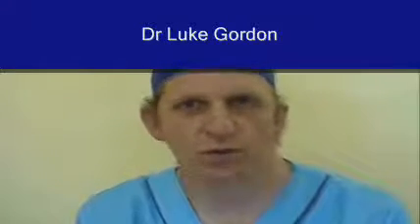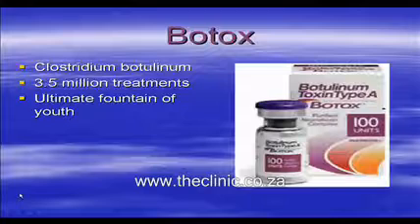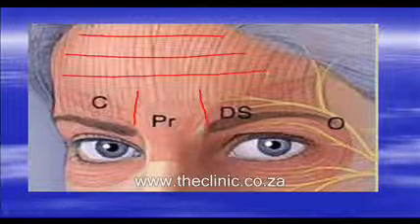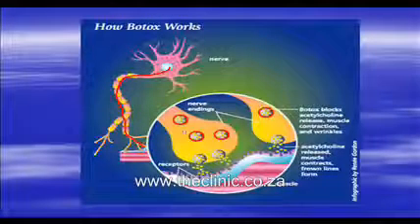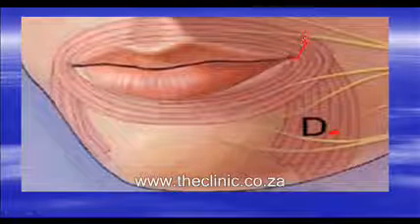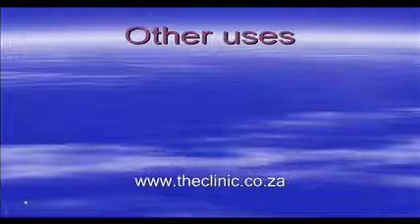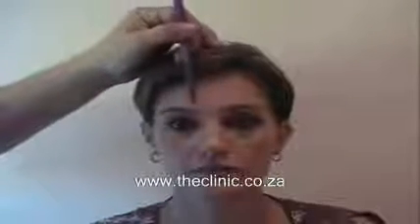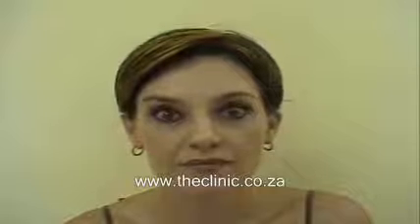How Botox irons out wrinkles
Botox is the ultimate anti wrinkle treatment. See how a plastic surgeon performs botulinum toxin injection to eliminate wrinkles. Also useful for hyperhidrosis or excessive sweating.